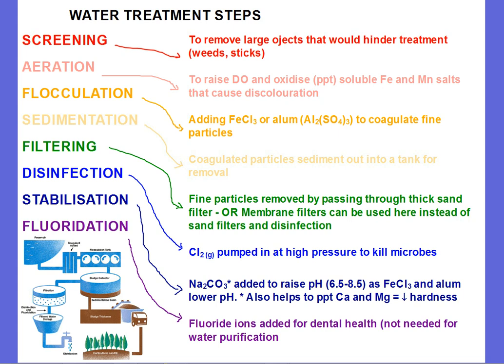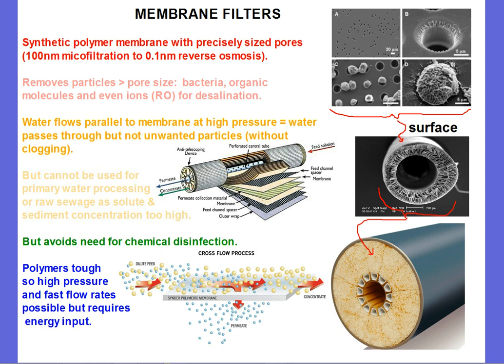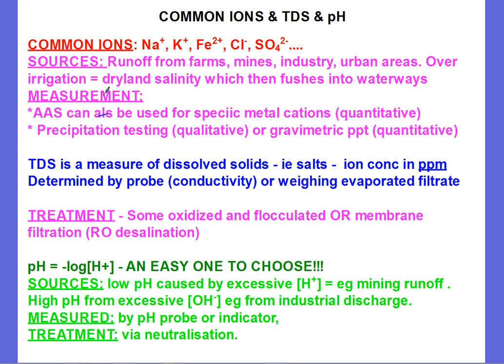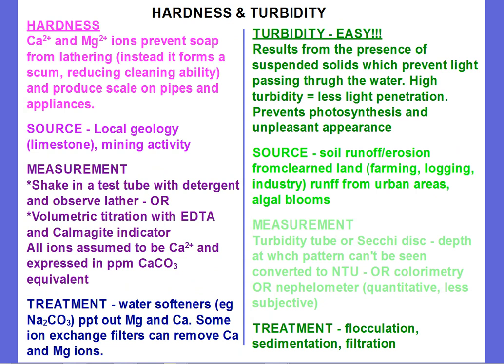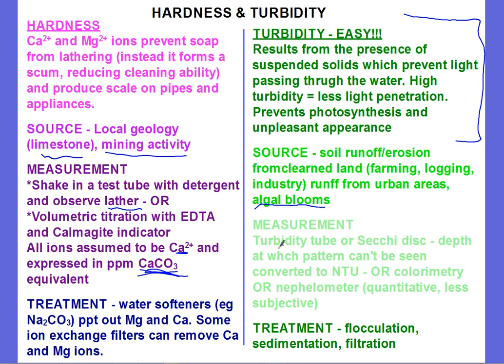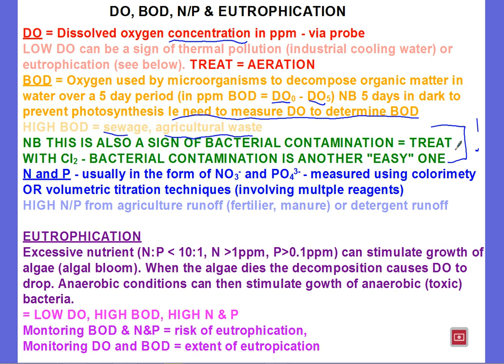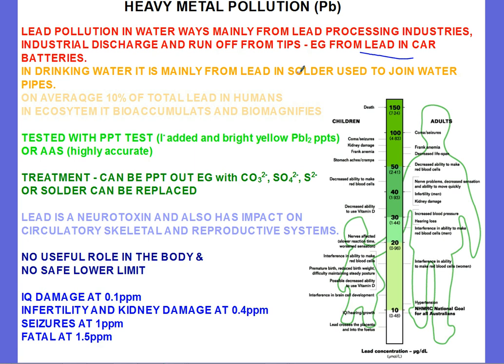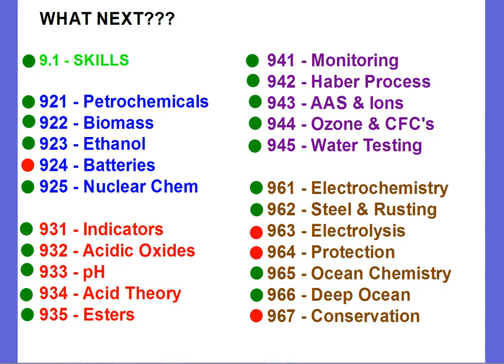40DaysofCHEM 9.4.5 = Part 24